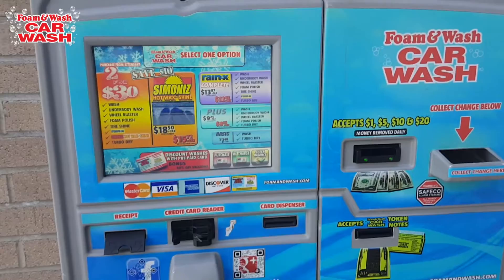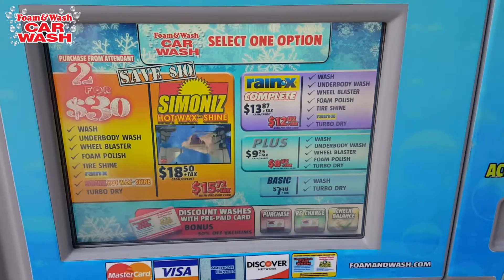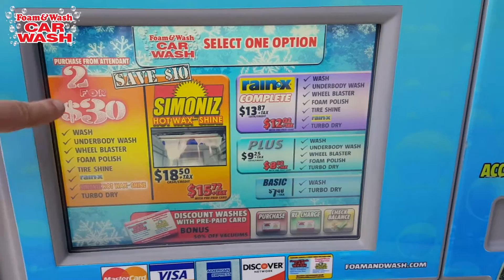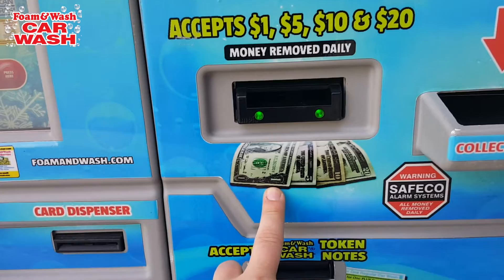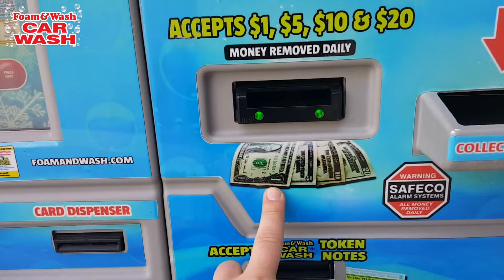How to use a Foam & Wash Pay Station - Hudson Valley Car Wash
In this video, we show you how to use the Foam & Wash Car Wash pay stations, featuring our easy to use touch-screens.